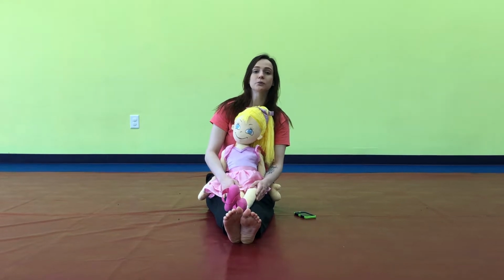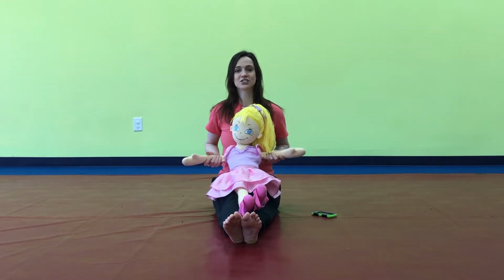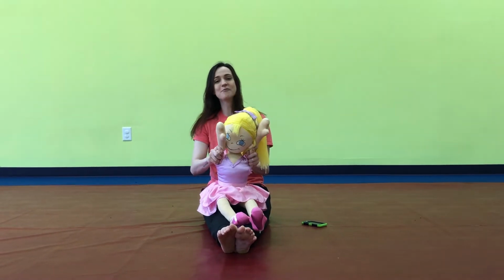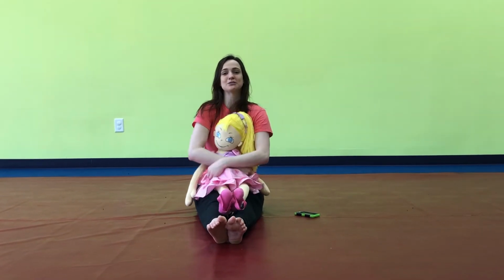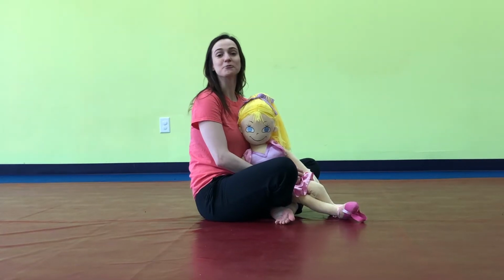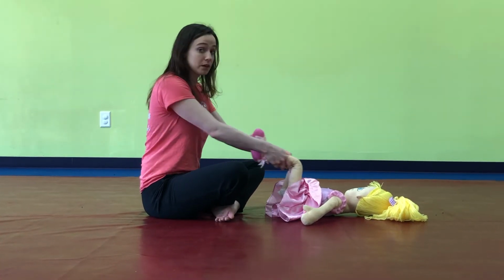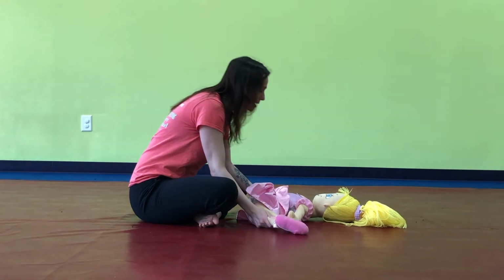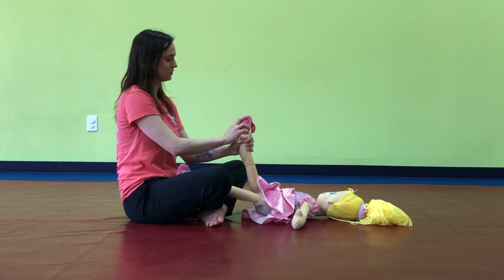Parent - Child Arms and Legs Workout with Ms. Amy || TLG at Home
Ms. Amy leads us through some arm and leg exercises for our younger parent-child age groups (Bugs and Birds). This video is excellent for our friends between 4 months and 15/16 months!

It's never too early to get strong cores and work on those vestibular systems!